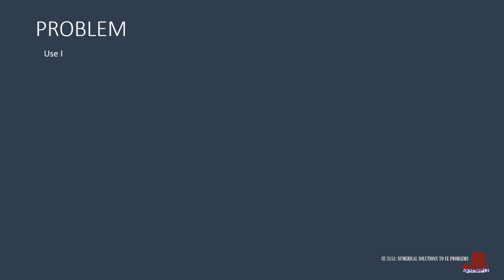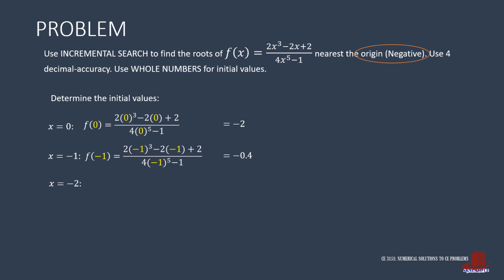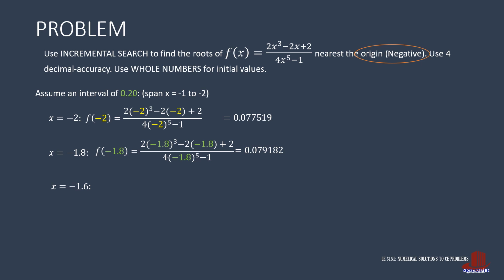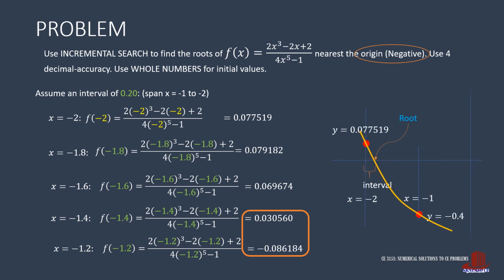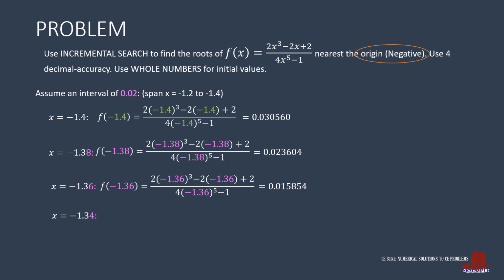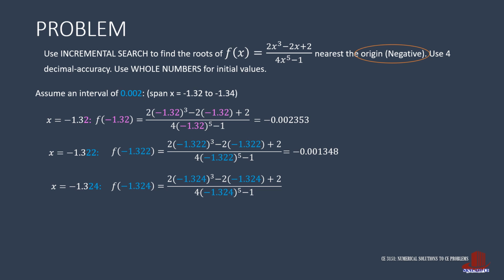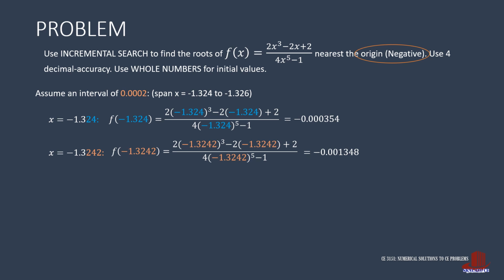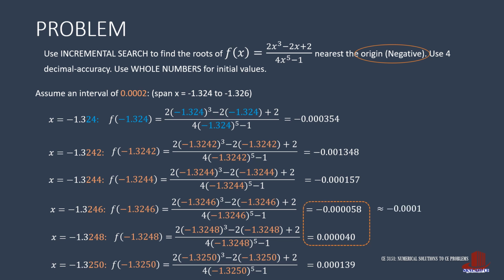INCREMENTAL SEARCH METHOD: NEGATIVE ROOT OF A SIMPLE POLYNOMIAL: EXAMPLE 3/5